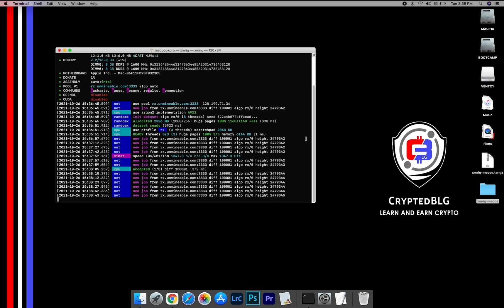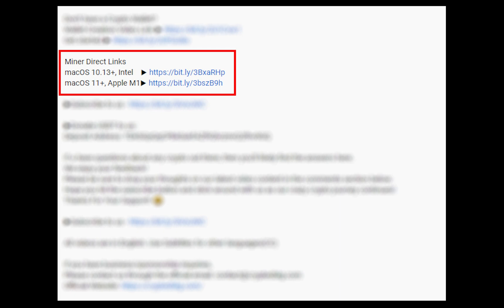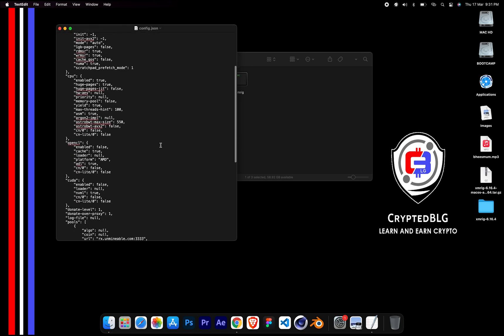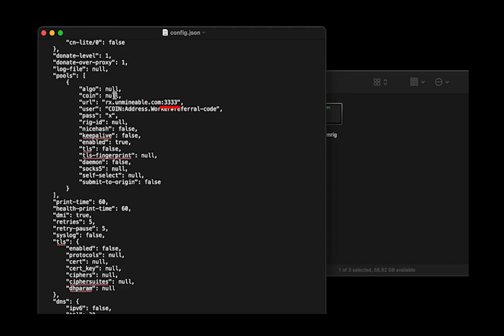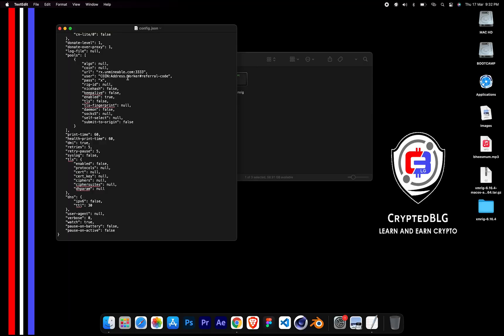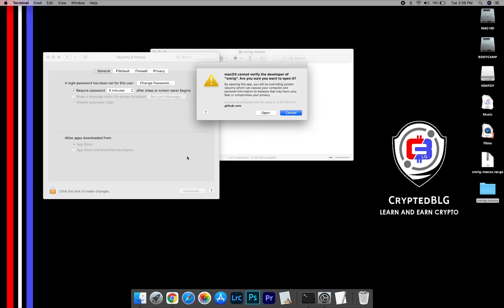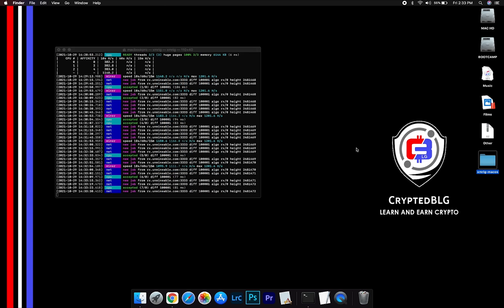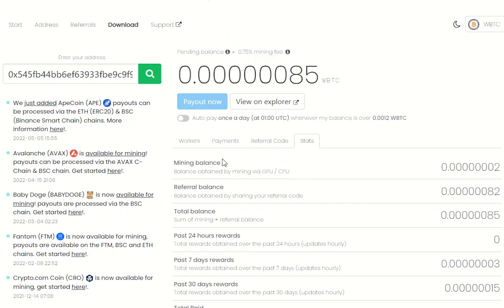How To Mine Wrapped Bitcoin On Any MAC | Intel or M1 | WBTC | Fast and Easy | Beginner Guide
In this video, we show you how to easily mine Wrapped Bitcoin on any MAC (both macOS 10.13+, Intel or macOS 11+, Apple M1).
By following the steps, you can start WBTC within 3 minutes.

Don't have a Wrapped Bitcoin Crypto Wallet?

Server

Alternative Port: 13333
▶US (EAST)
Alternative Port: 13333
▶CANADA
Alternative Port: 13333
▶EUROPE
Alternative Port: 13333
▶ASIA

Timestamps
0:00 Intro
0:19 Download Miner
0:26 Extract Miner
0:30 Miner Configuration
1:00 Settings
1:20 You're Mining Wrapped Bitcoin !
1:35 Web Dashboard
1:56 Outro

Tags & Hashtags
how to mine Wrapped Bitcoin 2022, how to mine Wrapped Bitcoin in 3 minutes, this beginner friendly mining tutorial, the best way to mine Wrapped Bitcoin for beginners, easily mine Wrapped Bitcoin on any mac, mine Wrapped Bitcoin on mac, mine Wrapped Bitcoin at home, easy way to earn passive income, how to mine your first Wrapped Bitcoin , Wrapped Bitcoin mining on mac